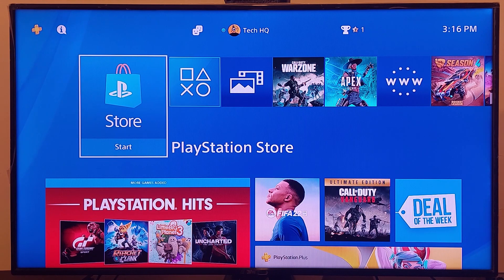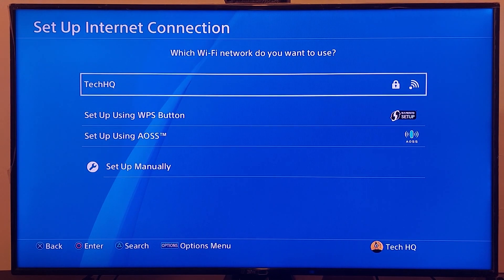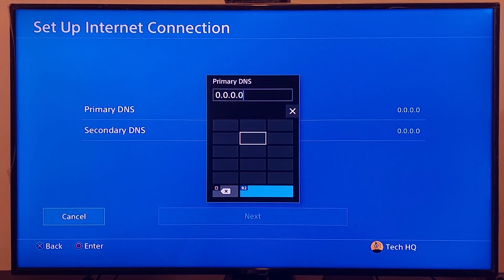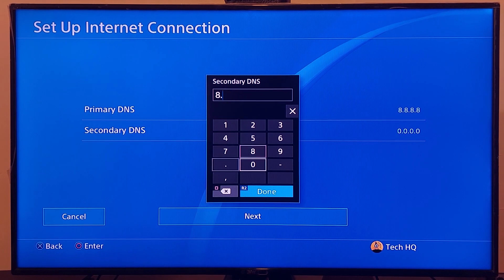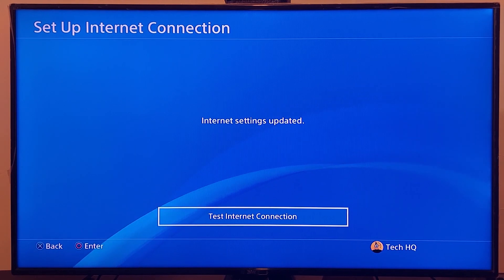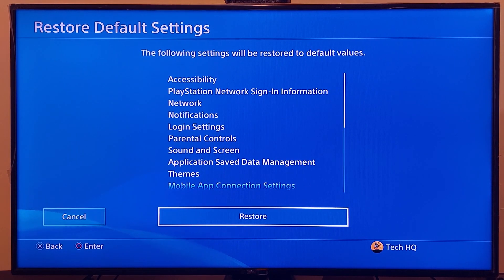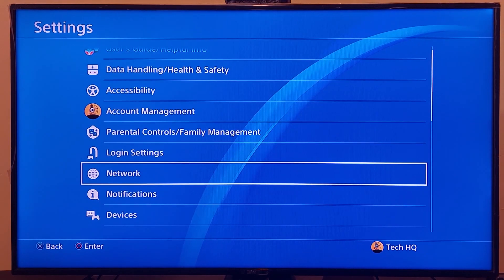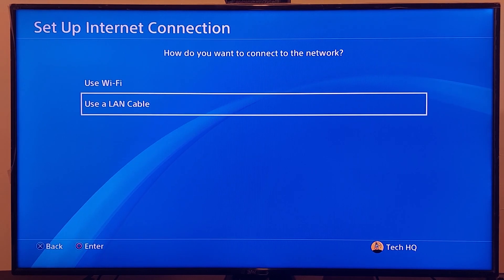How to Fix Not Connecting to The Internet on PS4 | Internet Connection Failed PS4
Hello guys in this video I'm showing you How to Fix Not Connecting to The Internet on PS4 | Internet Connection Failed PS4. so if you want to know how to fix Internet connection failed on ps4 at 2022 just watch this video.